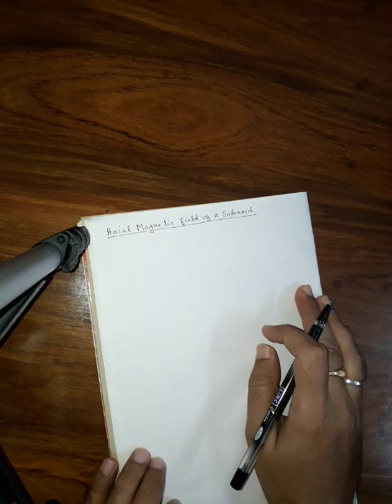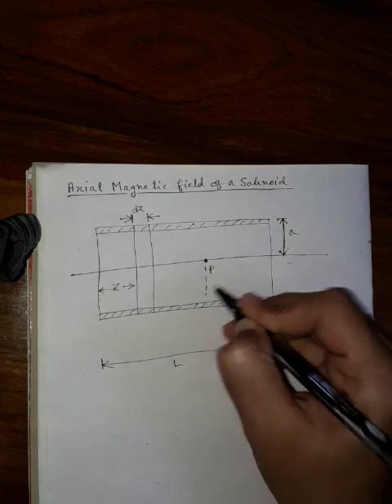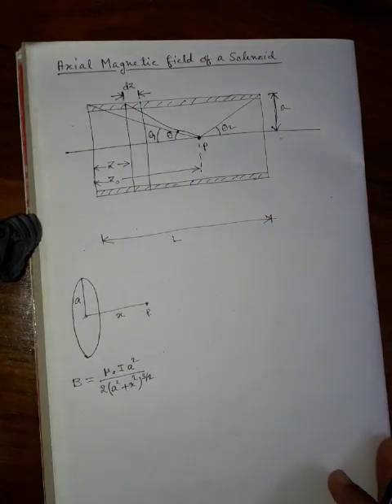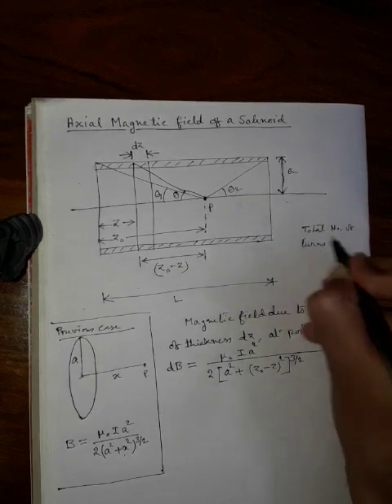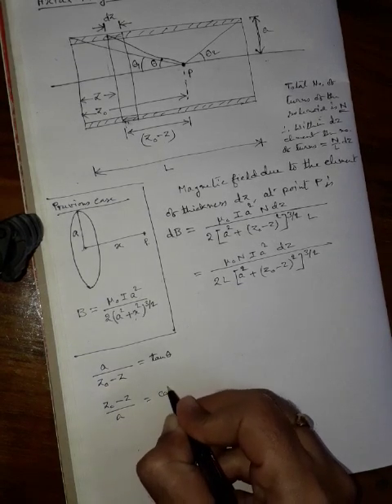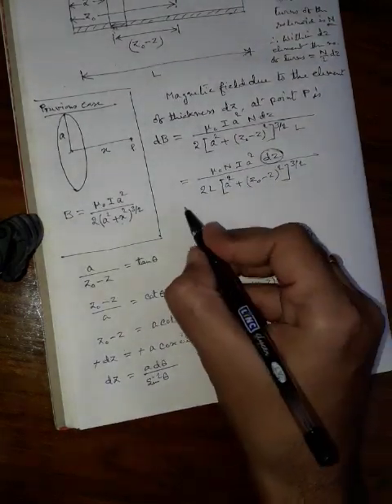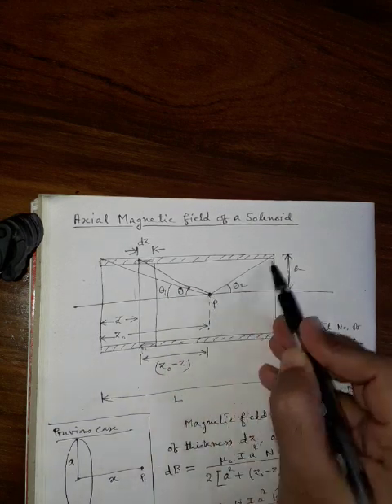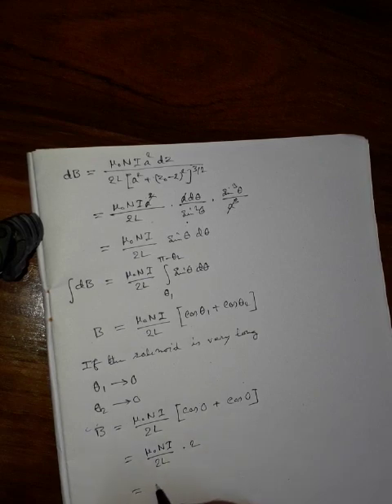Magnetic field on an Axial Point of a Solenoid using Biot Savart Law